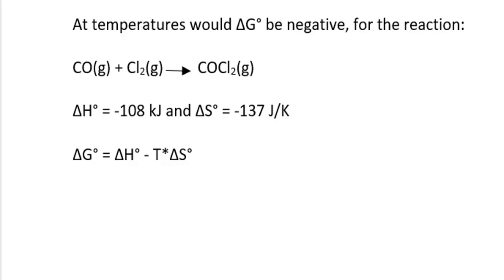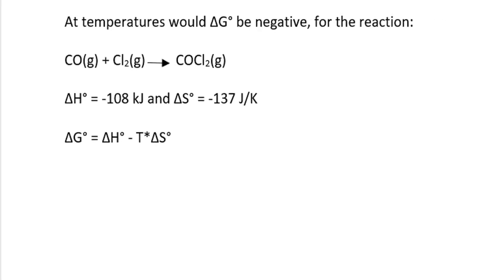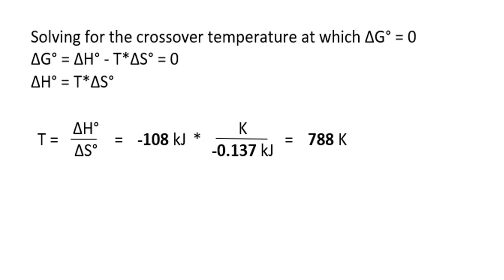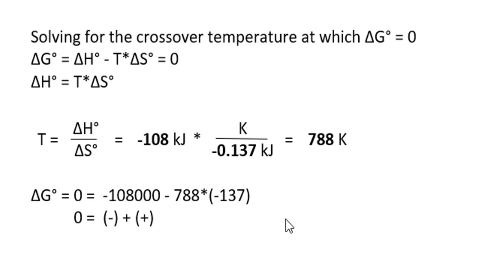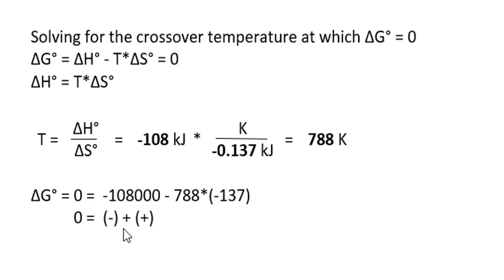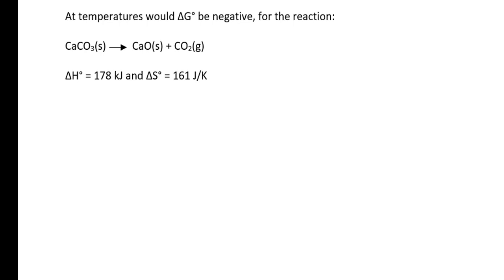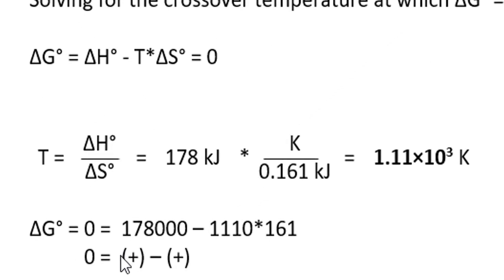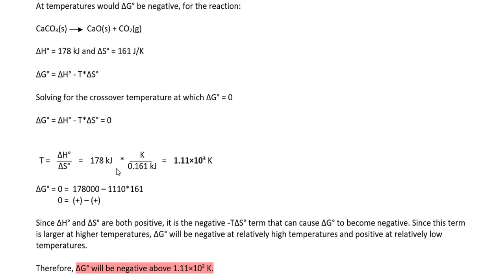Calculating Temp for Negative Delta G